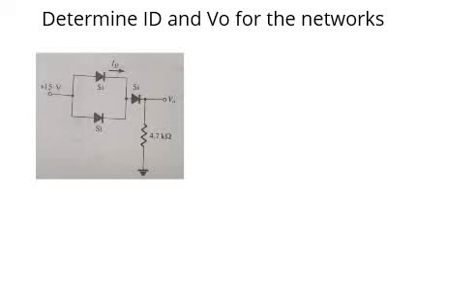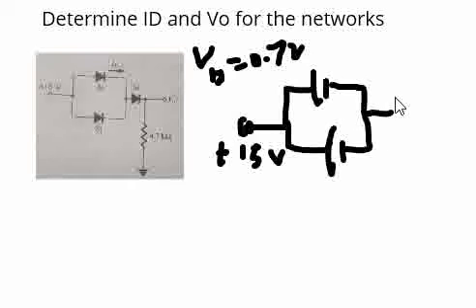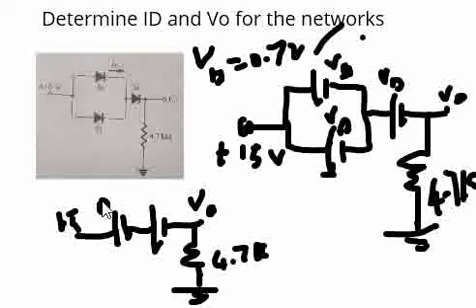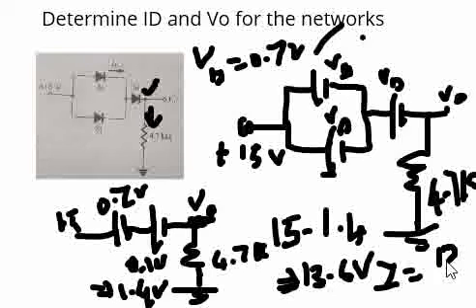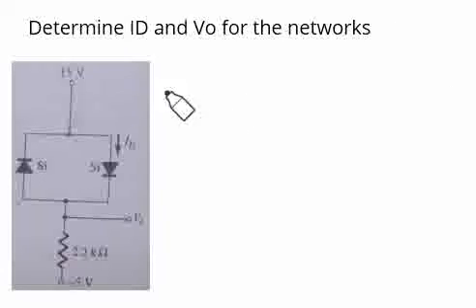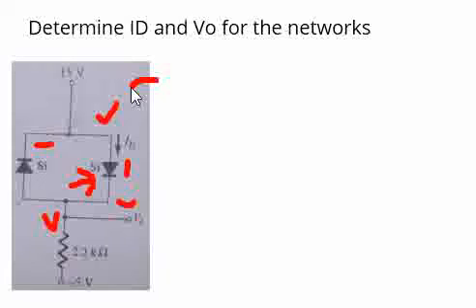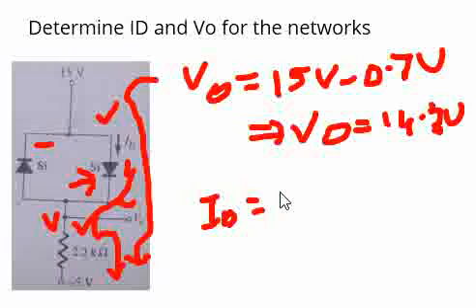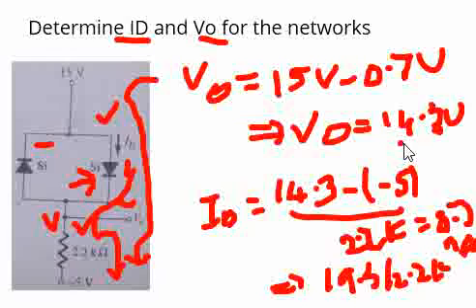Determine Vo and ID for the network | Parallel and Series-Parallel Configurations of Diodes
Electronics devices and circuit theory textbook questions
Parallel and Series-parallel diode configurations
Problem 2.10, Fig. 2.155 in Chapter 2 of Electronics devices and circuit theory textbook